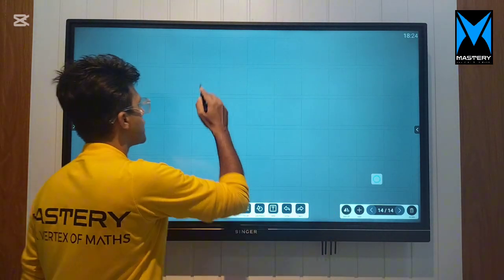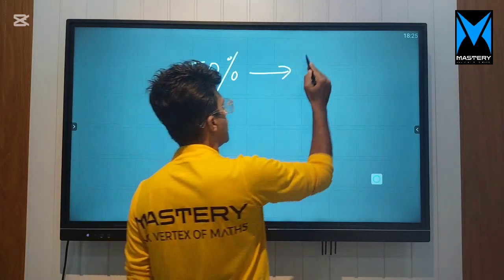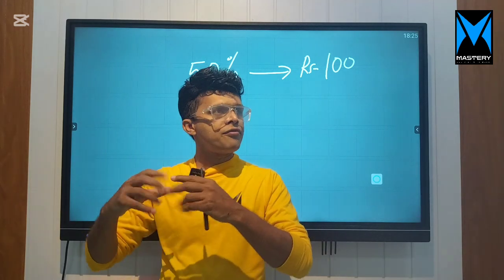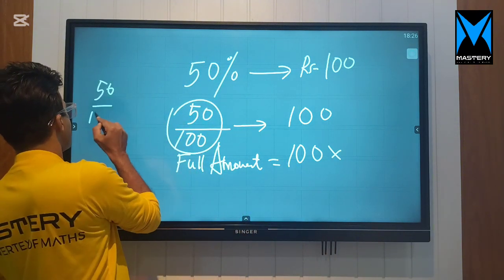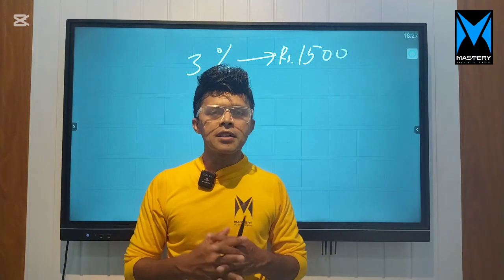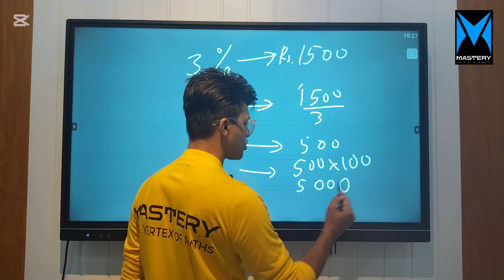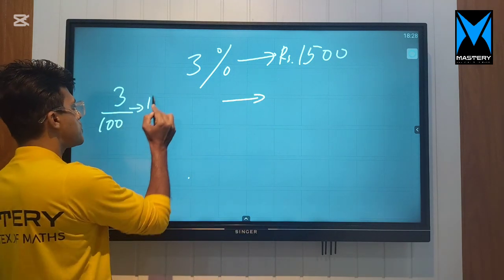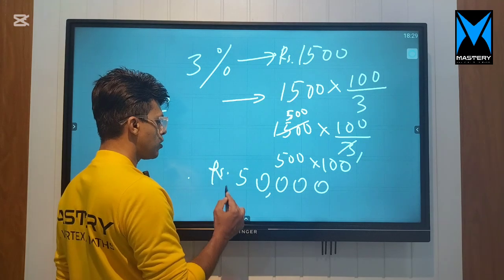Grade 8 English Medium Maths Percentages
online classes #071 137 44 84